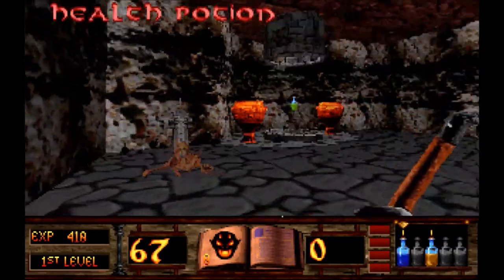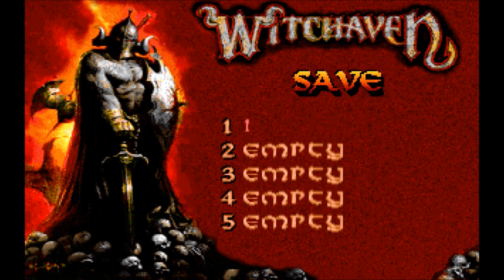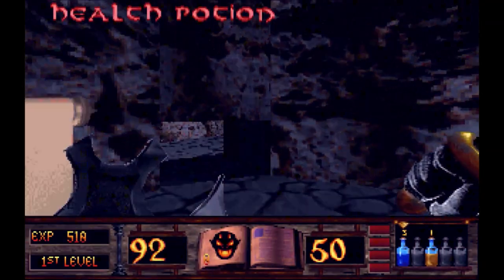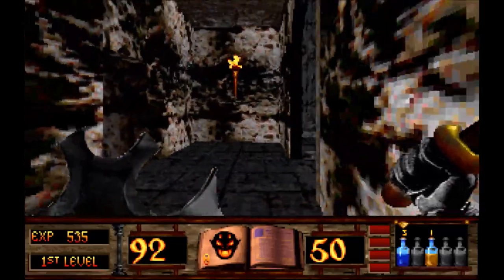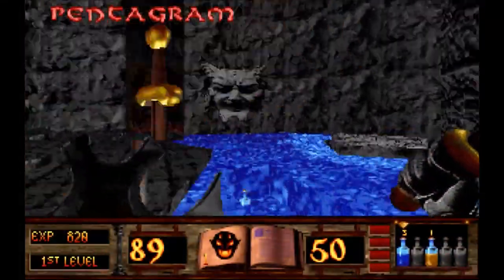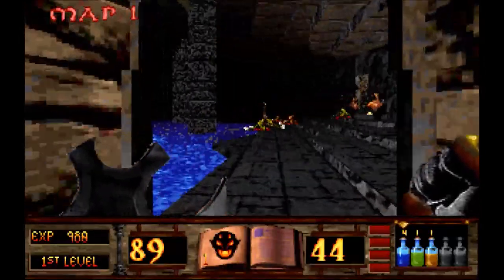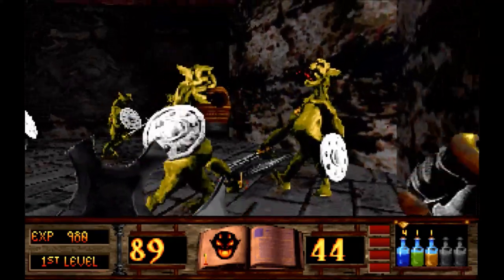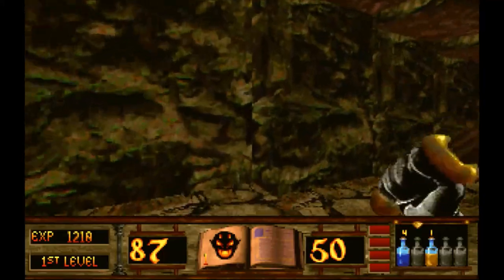Let's Play Witchaven | 001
I hope you enjoy my adventures and misadventures in Witch Haven!